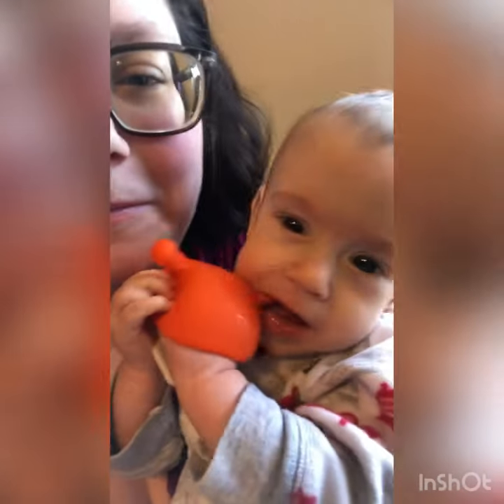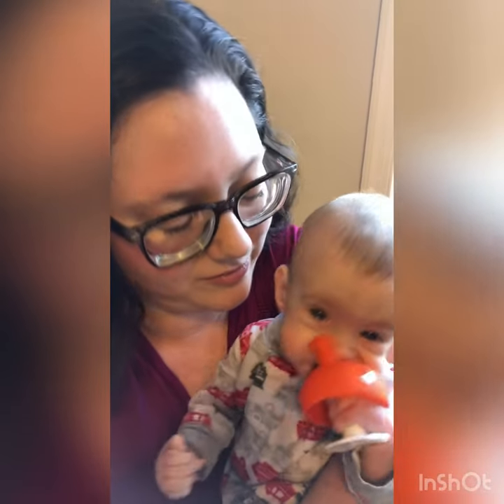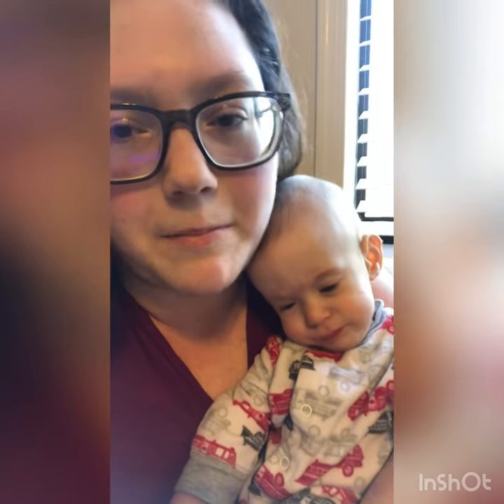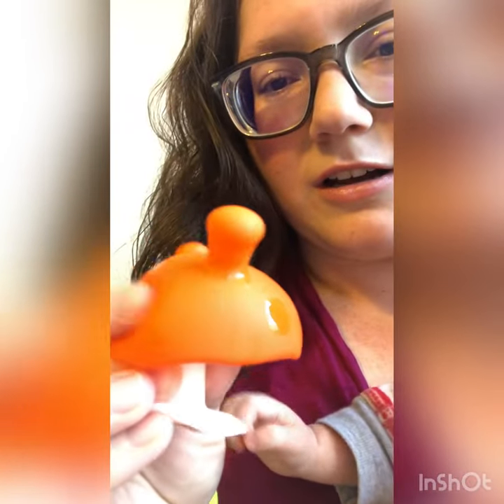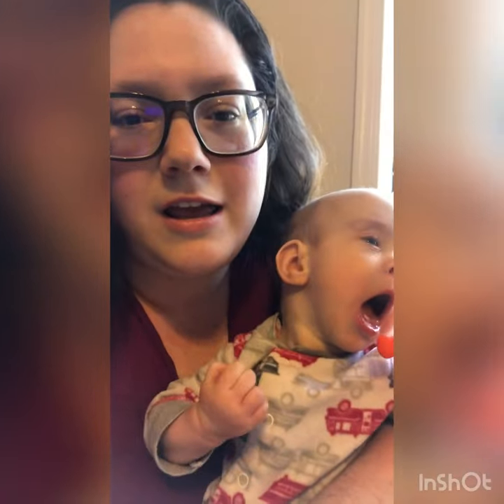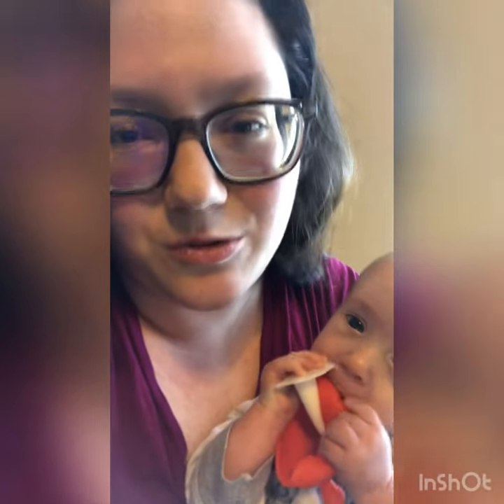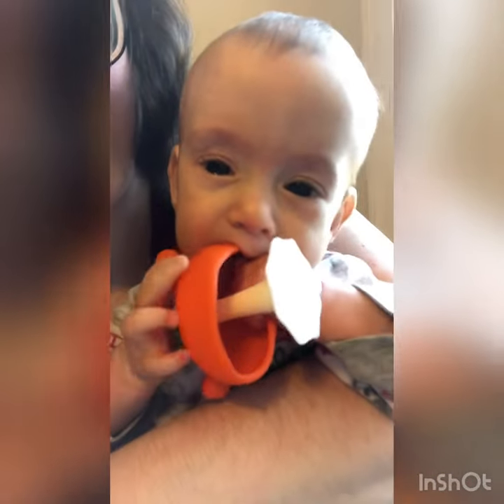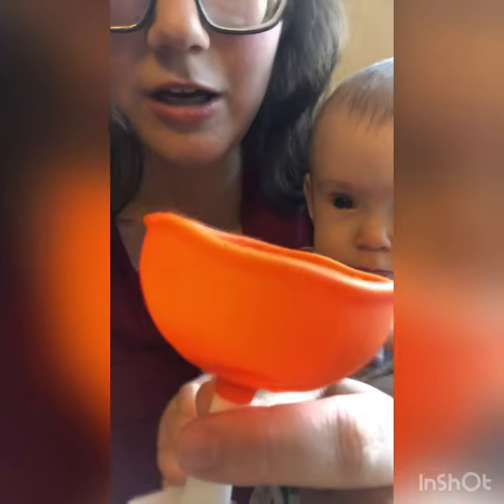The BEST Teething Toy for Babies: Mombella Mushroom Teether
This Mombella mushroom is the best teething/ sensory toy! Especially for early teethers or preemies. A must have item for your newborn baby registry for sure.